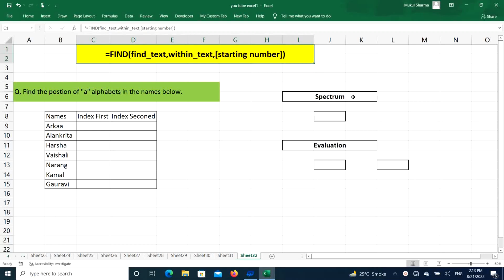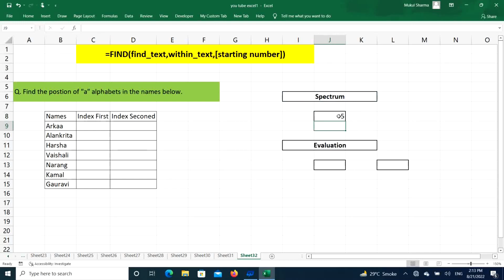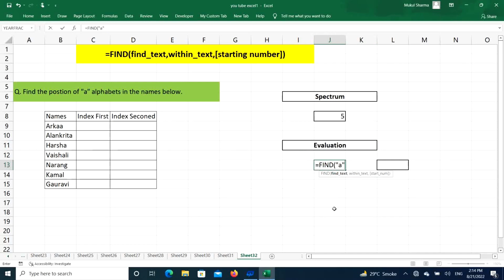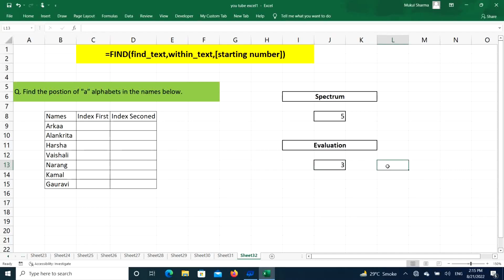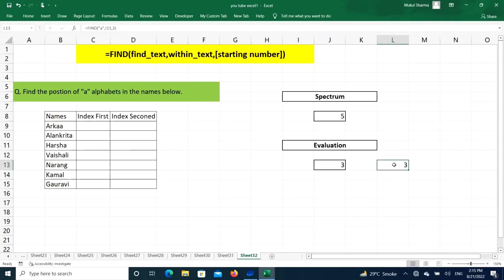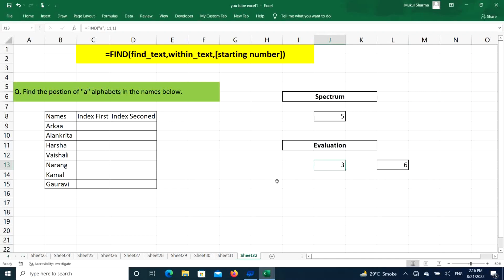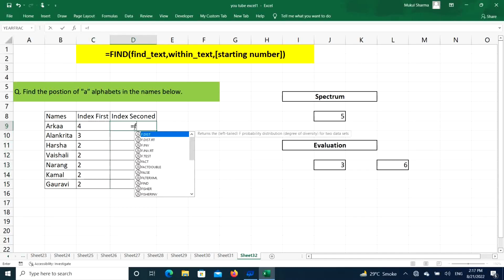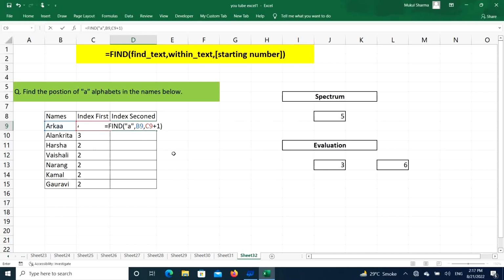How to find any character position within a text ?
This formula tracks the index value of a desired text within a string text.